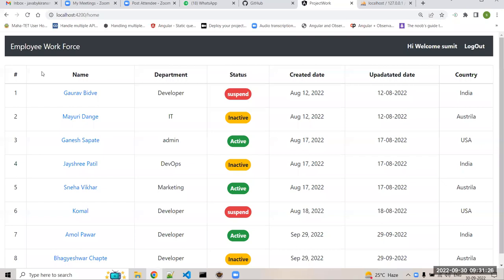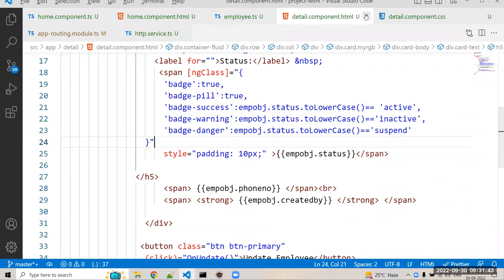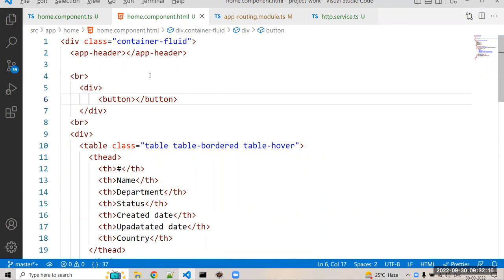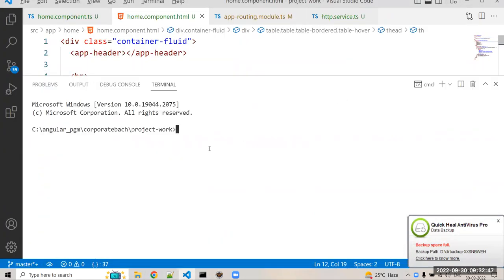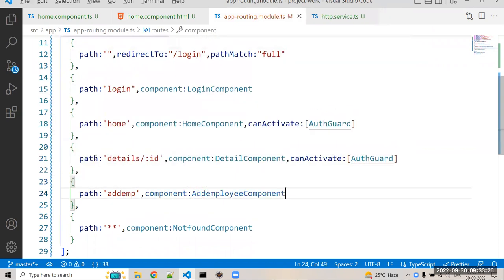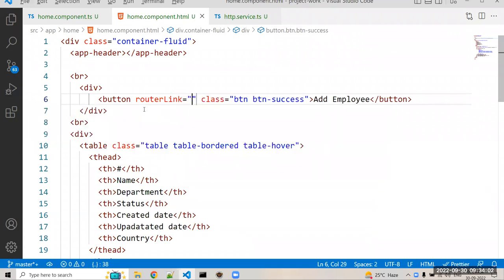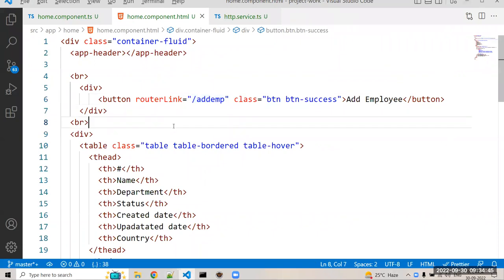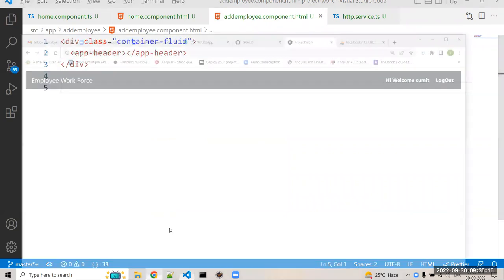Apply Authentication on Multiple component? | Is it Possible? | For Component security Purpose!!!!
Here we have Apply route guard to multiple component. In Angular you can apply it very easy way to route guard

👍 Social Us
Follow on Github